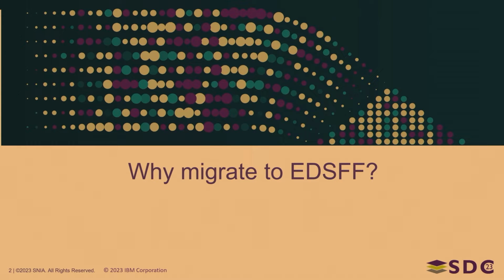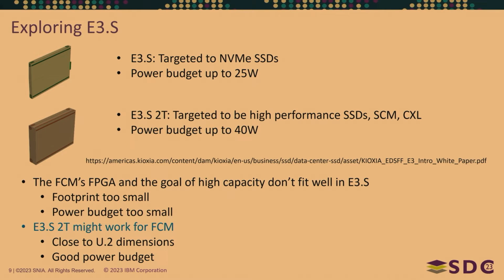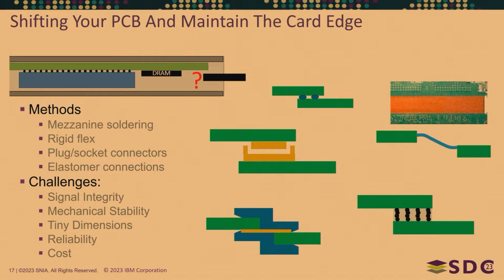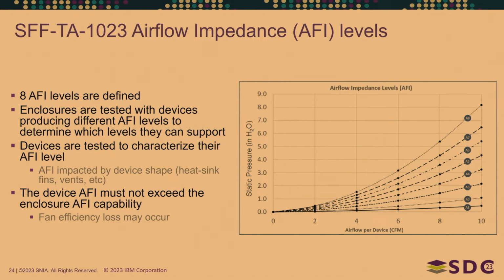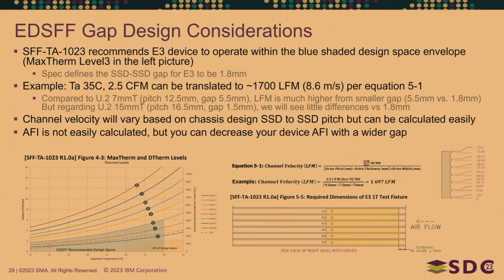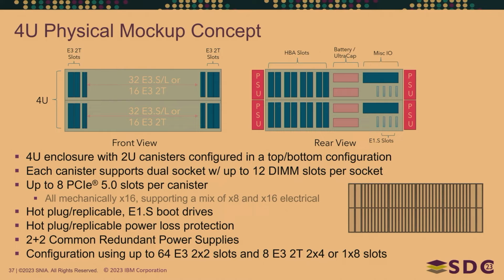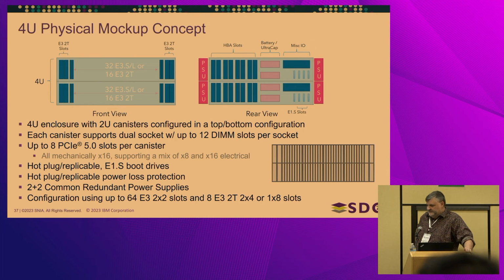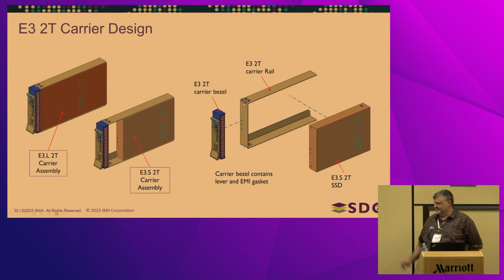SDC 2023 - Maximizing EDSFF E3 SDD Design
The EDSFF E3 form factors bring more options and commonality that enterprises and hyperscalers desire compared to traditional U.2, but also bring new challenges. With power envelopes increasing in many cases, it is difficult to fit more components on board to maximize capabilities. With a lack of E3 enclosures on the market, there many uncertainties like enclosure geometries and airflow profiles, and the uncertainty of total system power delivery capability. This presentation will explore the mitigations needed to pack in computational storage components in the E3 1T form factor and maintain thermal control within the constraints of the EDSFF E3 specs.

Learning Objectives
SSD mechanical Design
SSD PCB design
SSD thermal design

Presented by Trent Johnson, IBM